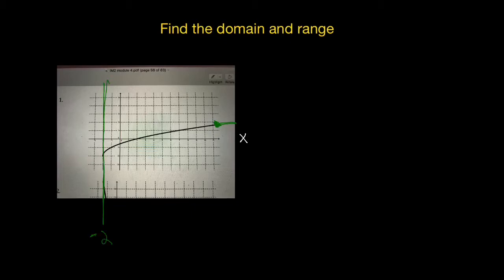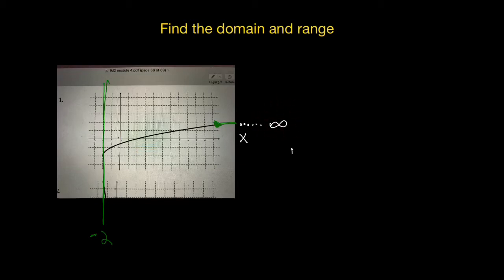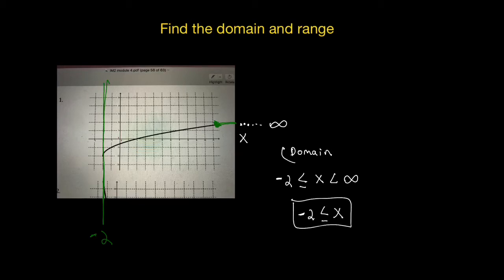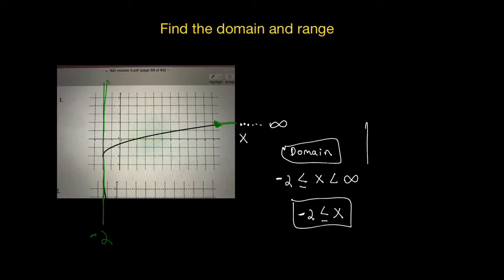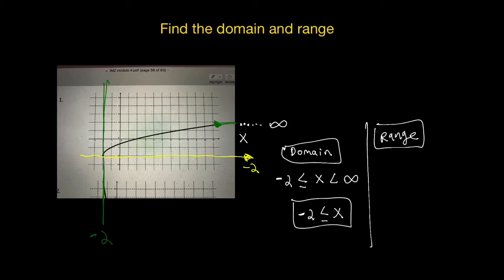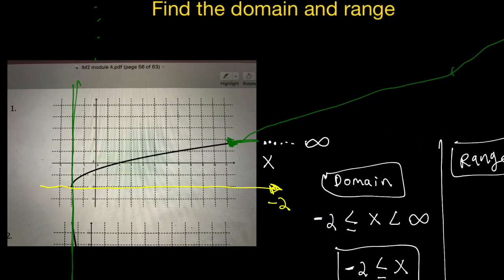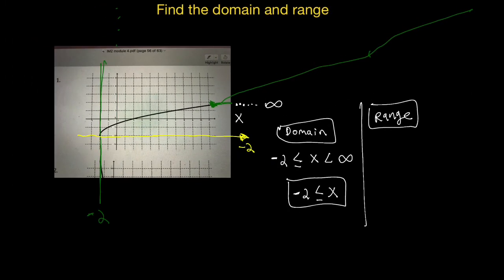Finding Domain and Range (No bound) Example